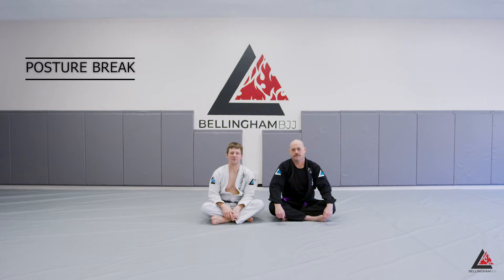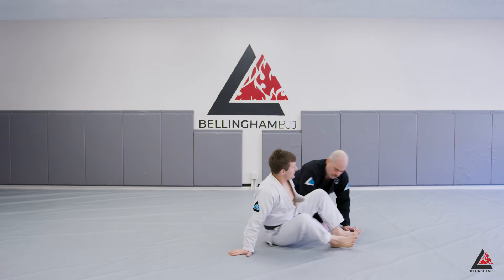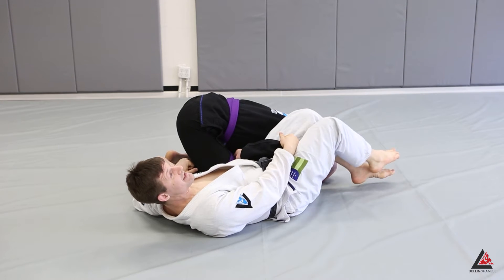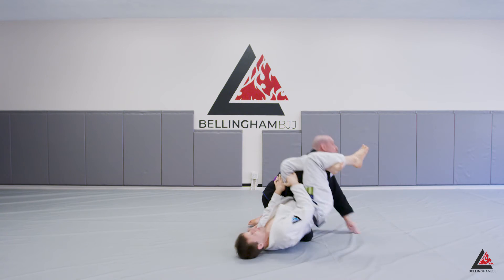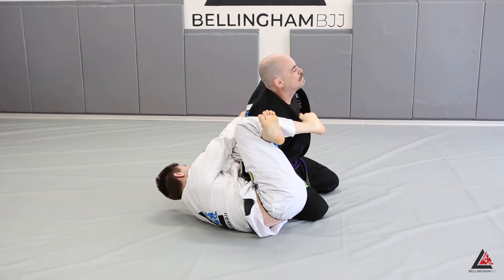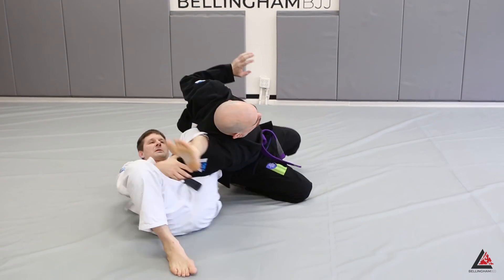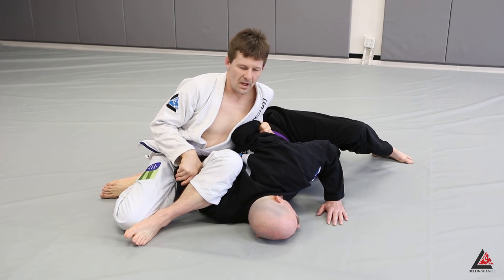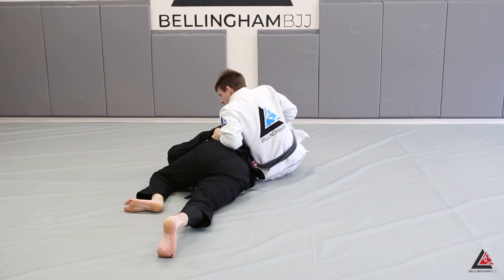4.8: Posture Break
This video is part of the Bellingham BJJ omoplata system, otherwise known as Omoplatapalooza, and is available at omoplatasystem.com. Check out the full video with all techniques Also visit BellinghamBJJ.com and click on "Resources" for more instructionals.